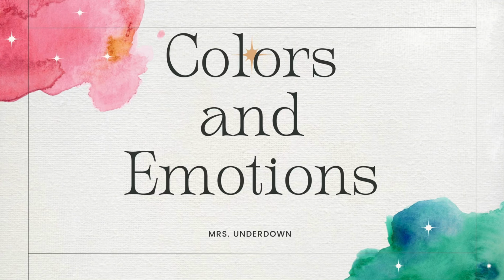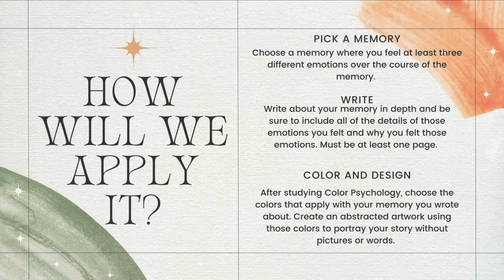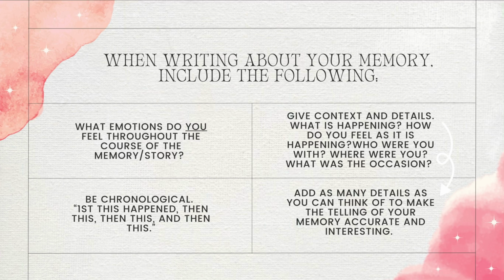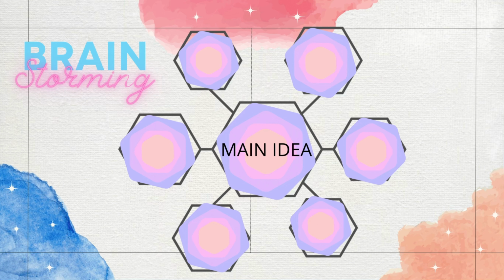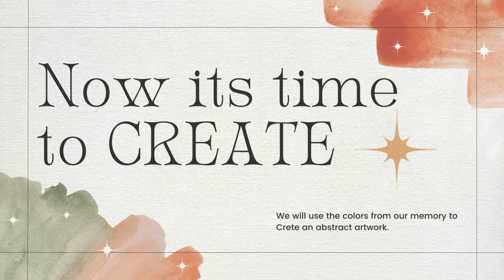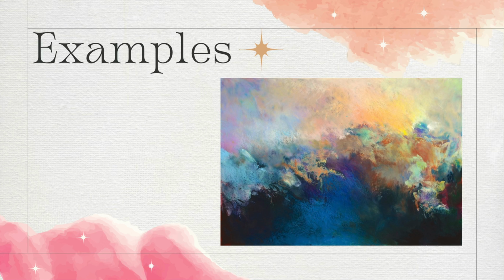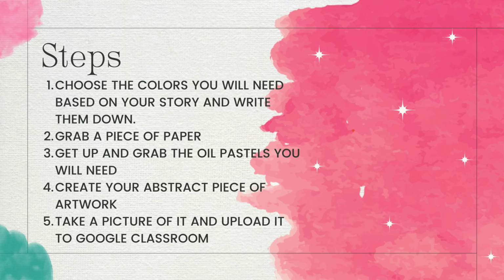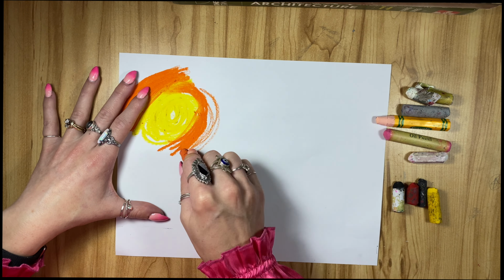Color Psychology and Oil Pastel Drawing for Beginners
In this video you will learn about Color Psychology and will create an abstract artwork using colors that relate to emotions in the memory you chose/story you wrote. Your artwork will tel your Tory using nothing but colors.